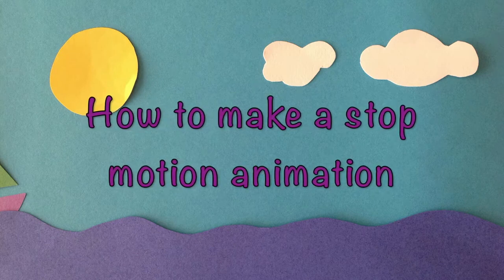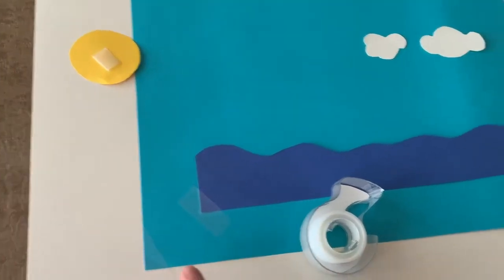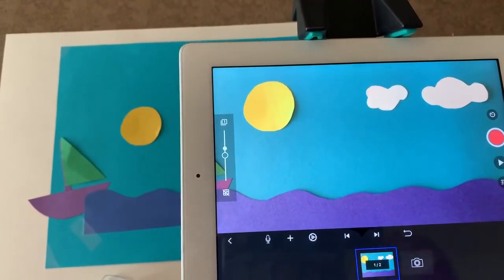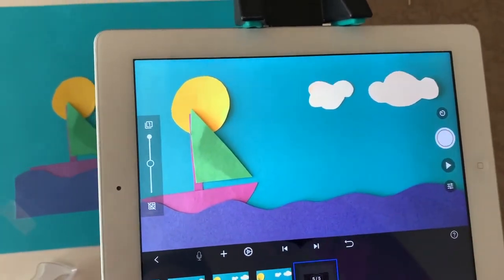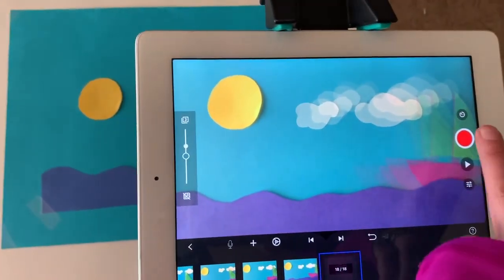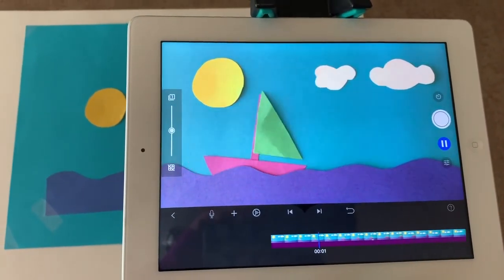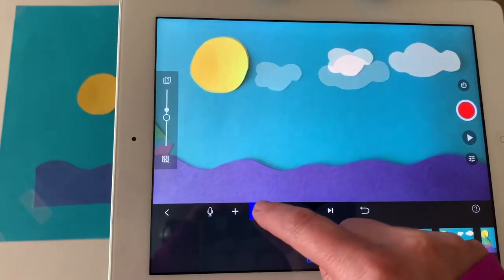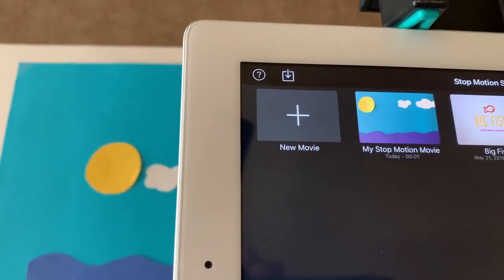How to make a stop motion animation